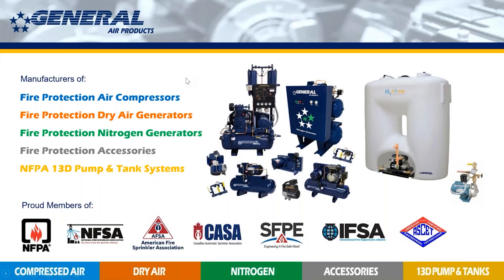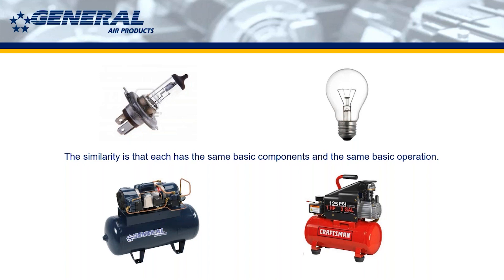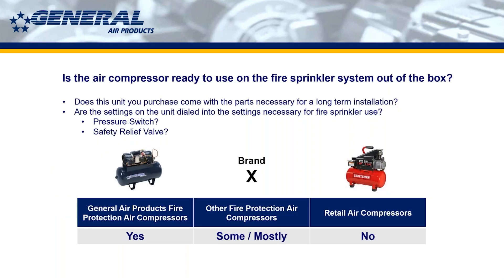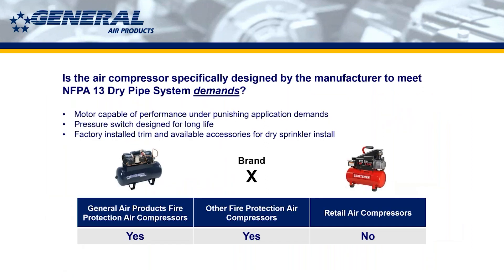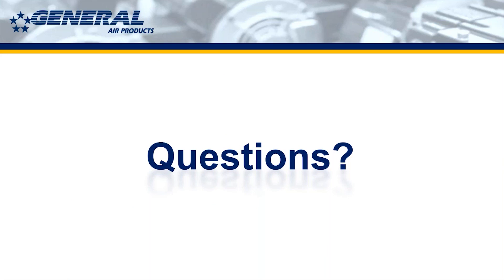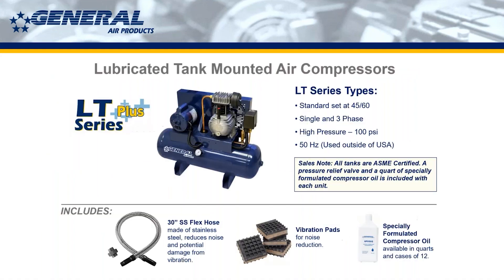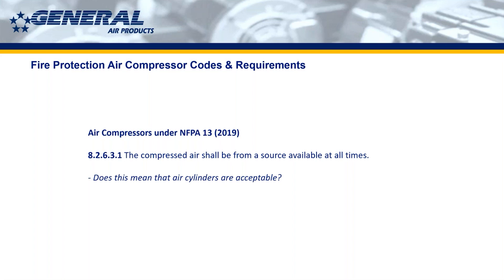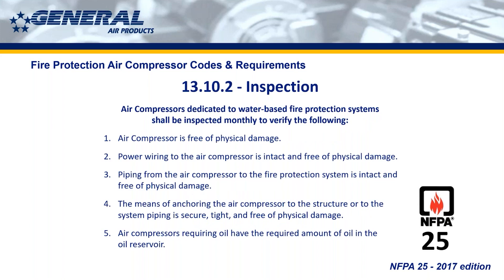Sizing Your Fire Protection Air Supply webinar presentation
This presentation, taken from a previously recorded live webinar, goes over the information necessary to properly size your fire protection air supply for a given application and provides a better understanding of why specific air supply equipment functions the way it does in dry and pre-action systems.